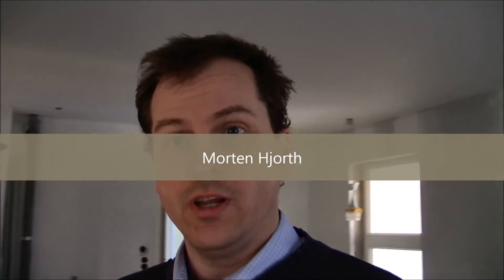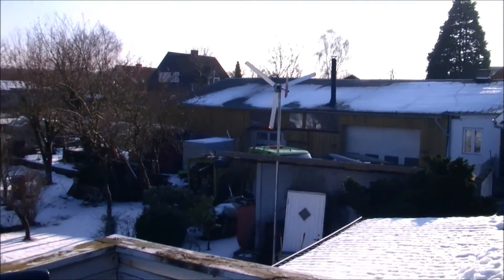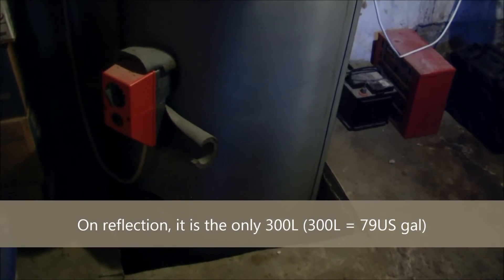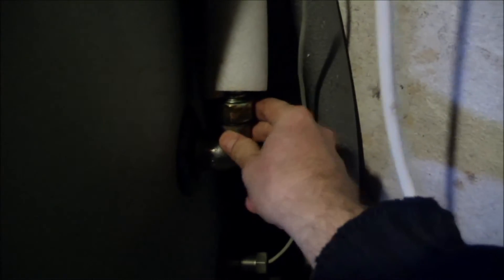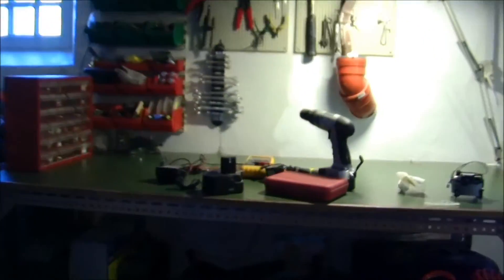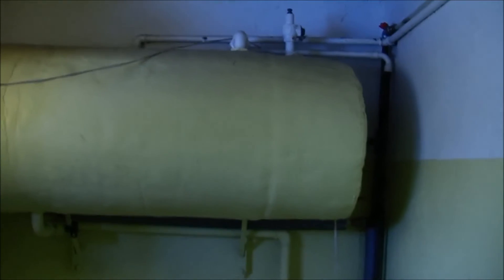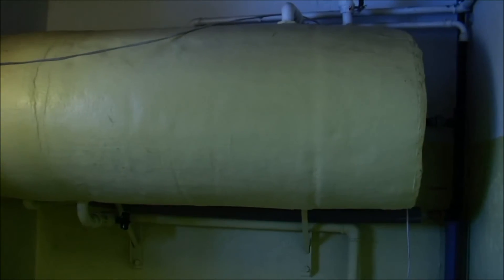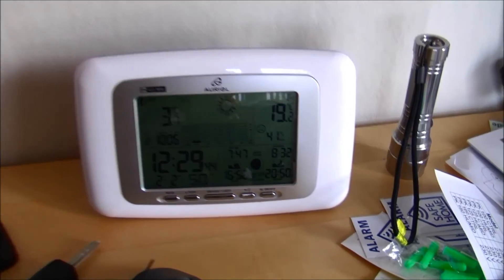Solar panels warms the water, even with snow on them - 009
The sun is making me hot water even with snow on the solar collectors .
It's right around freezing outside, but still my solpanelere helps to to heat my water. Water from the water utility company is about 41 º F when I get it into the house. So it's really cool, that the solar collectors can heat the warter 10-20 degrees. Before my wood burner or heat pump is heating on it.